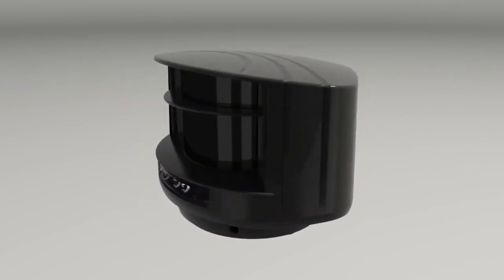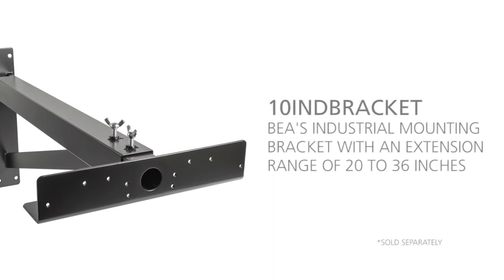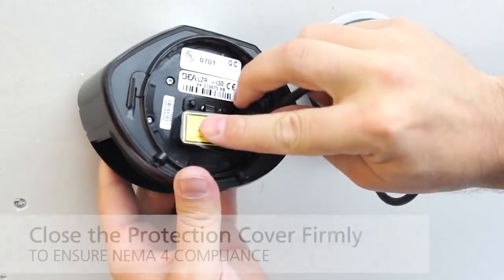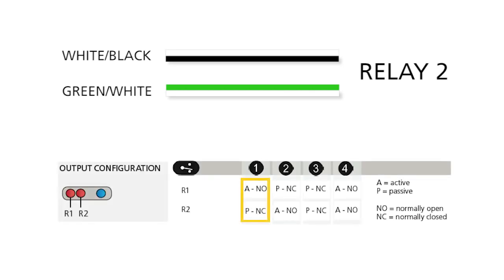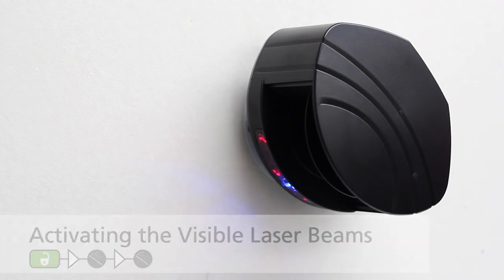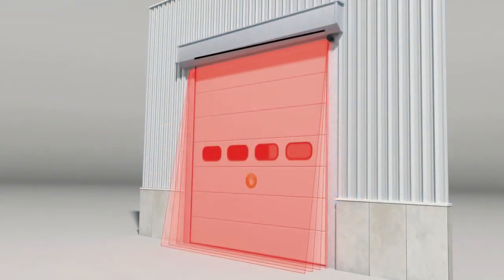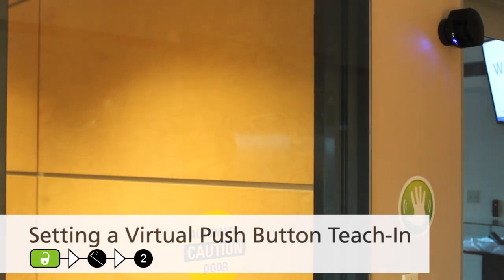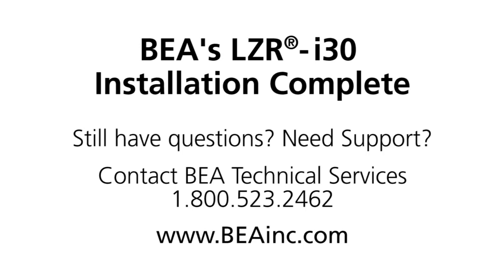Cách lắp đặt cảm biến cửa tự động BEA LZR I30 How to Install BEA LZR I30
PGTech nhà phân phối Cảm biến cửa tự động hay còn gọi là cảm biến an toàn cửa tự động của thương hiệu cảm biến cửa tự động xuất xứ Châu Âu, Hãng BEA của Bỉ là thương hiệu cảm biến cửa tự động lớn nhất thế giới.

Video sau hướng dẫn cách lắp đặt cảm biến cửa tự động Model LZR I30 là dòng cảm biến cửa tự động công nghiệp dùng để  nhận diện chuyển động của các loại xe như xe tải, xe nâng...sử dụng để đi lại qua cửa của các nhà kho, xưởng, nhà máy, kho hàng...bằng công nghệ Laser.

Sử dụng cảm biến an toàn cửa tự động Model BEA LZR I30 giúp nhận diện hiệu quả, an toàn cao
Hiện này PGTech là nhà phân phối chính thức các dòng cảm biến an toàn cửa tự động của thương hiệu BEA (Bỉ), đại diện hãng tại Việt Nam